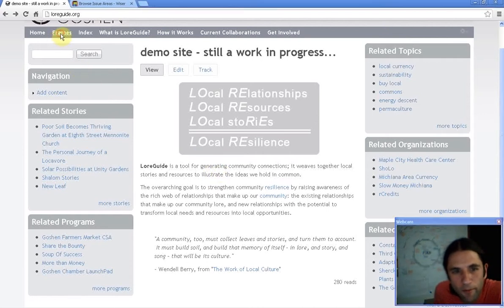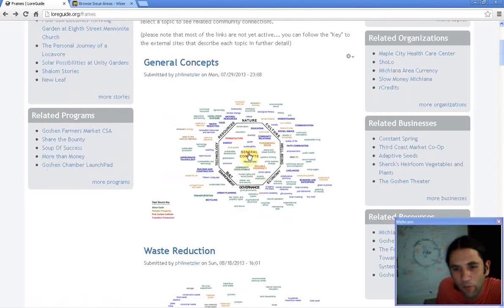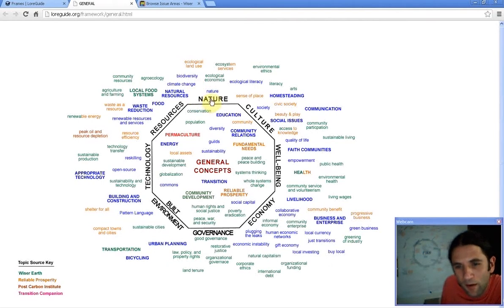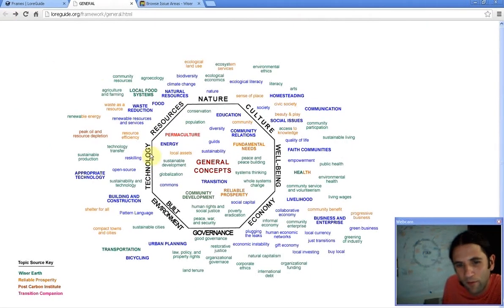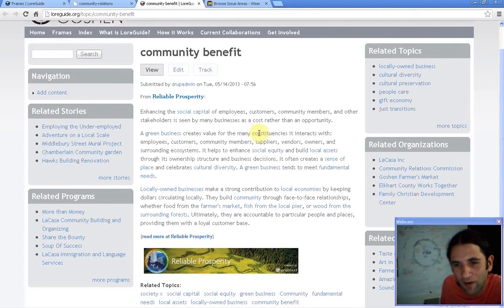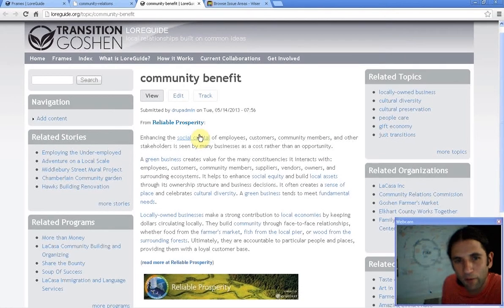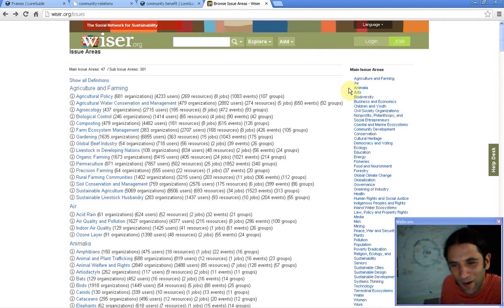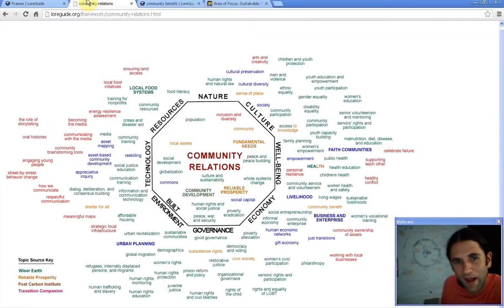What are Frames?